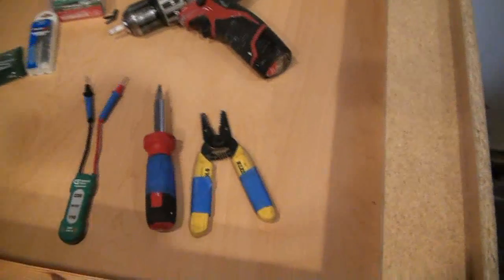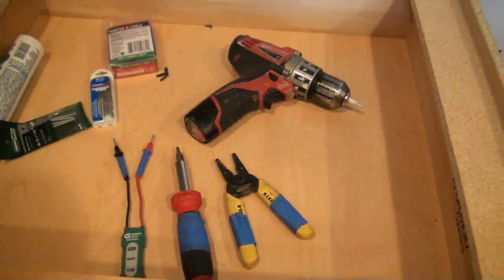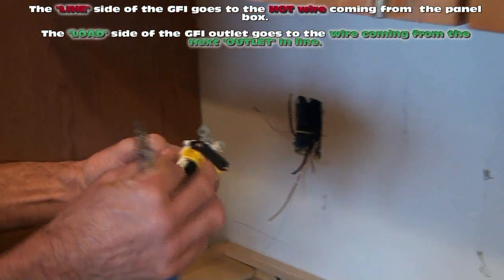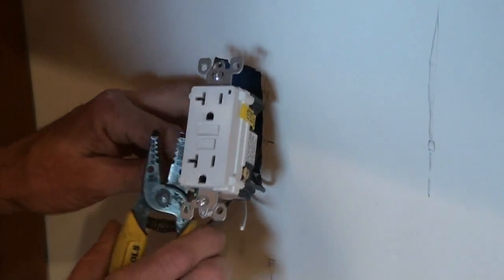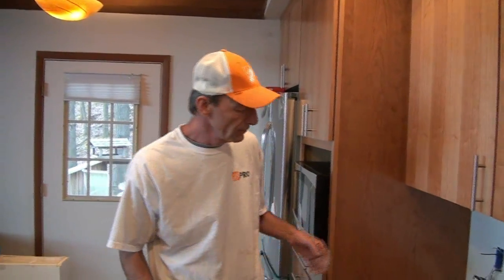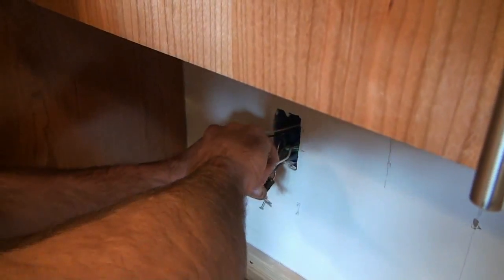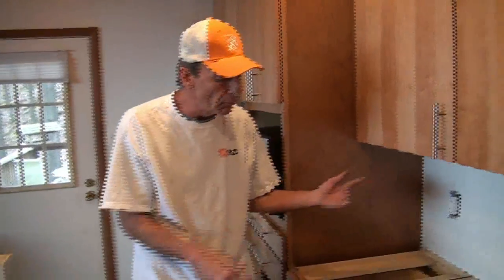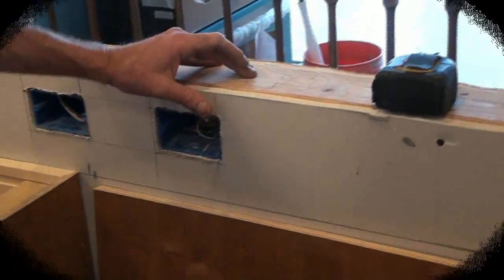How To Install and wire GFI Outlets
for SUPER Detailed DIY Project Videos!

This video explains the correct way to wire your GFI outlets in your kitchen. This also works the same for Bathroom GFI's as well as Wet Bar GFI circuits.